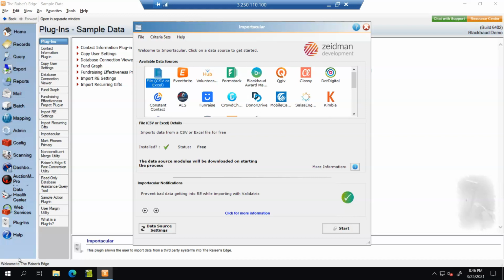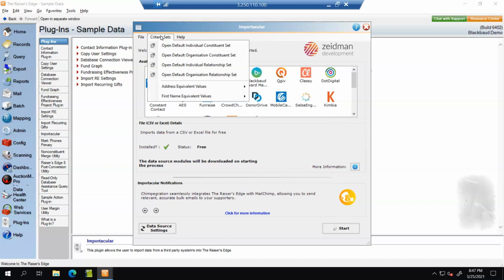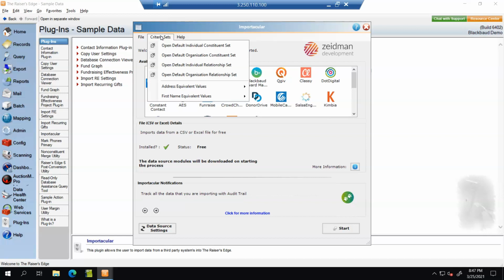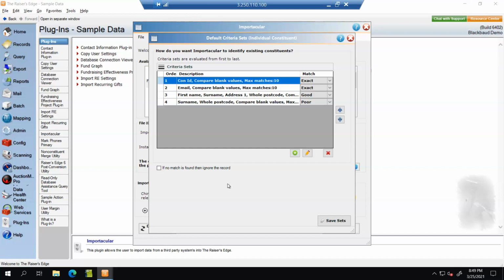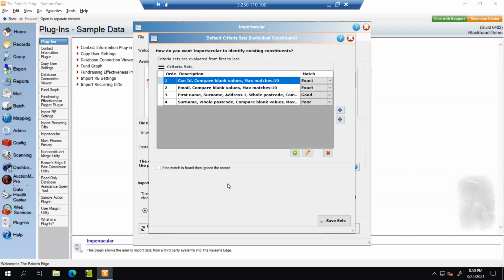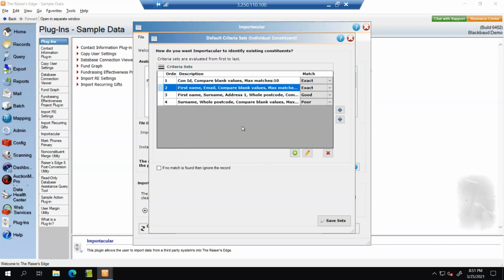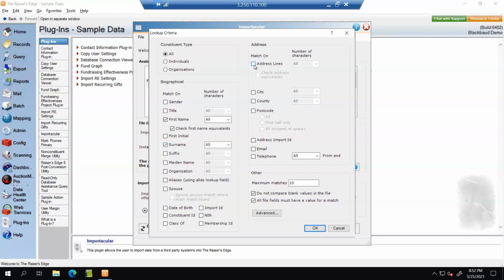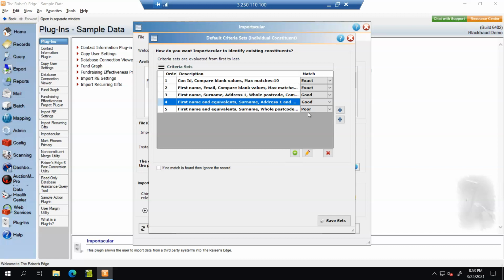Default Criteria Sets